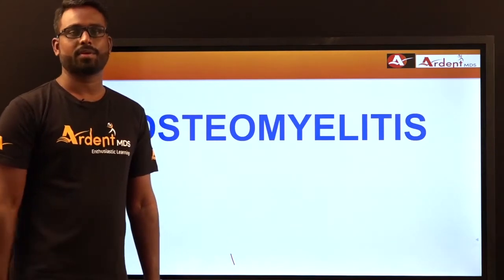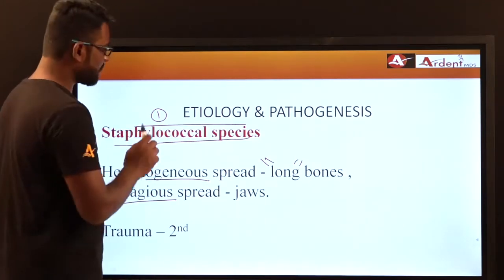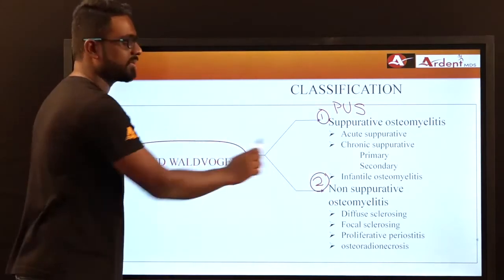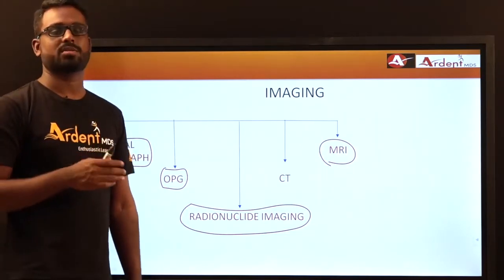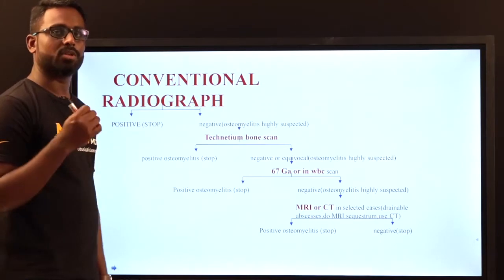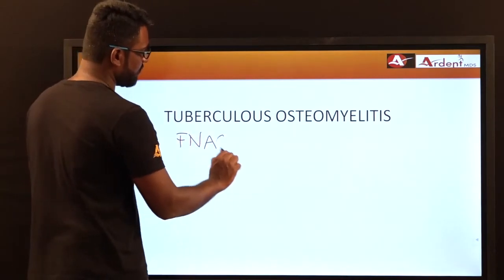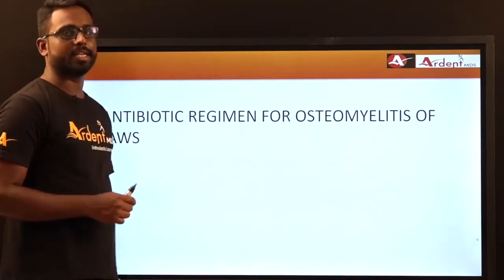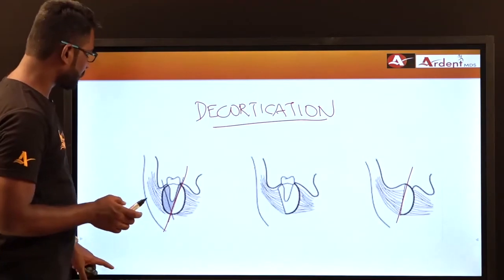MUST NEED TOPIC FOR NEET-MDS/INI-CET: OSTEOMYELITIS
In this session Dr. ANISH POORNA will be teaching you to understand the concept of OSTEOMYELITIS  for NEET-MDS/INI-CET examinations.
1. MCQ OF THE DAY
 2. FREE SUGGESTED VIDEOS FROM VARIOUS TOPICS
3. BOOST YOUR LEARNING WITH MASTER VIDEOS
4. TEST YOUR KNOWLEDGE WITH MASTER QUESTION BANK AND TEST SERIES
 5. ACCEPT 3 MINUTES CHALLENGE AND TEST YOUR KNOWLEDGE
 6. 10 MINUTES CONCEPTUAL LECTURES
 7. CLINICAL VIGNETTES WHICH ENRICHES YOUR KNOWLEDGE WITH IMAGE BASED QUESTIONS
8. TRENDING VIDEOS FROM VARIOUS SUBJECTS
9. BOOST YOURSELF WITH DAILY MOTIVATION QUOTES
10. GET REAL TIME RANKING AMONGST VARIOUS ASPIRANTS.